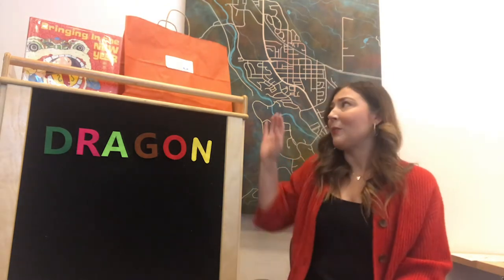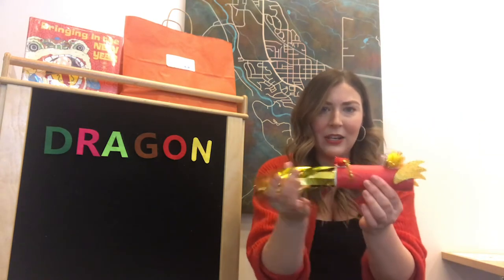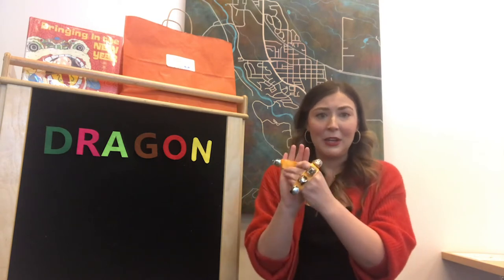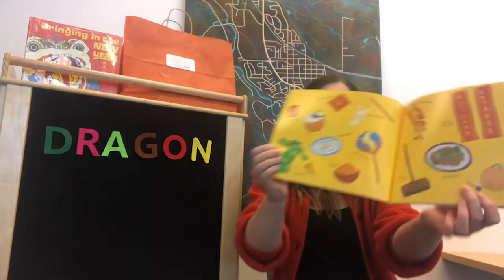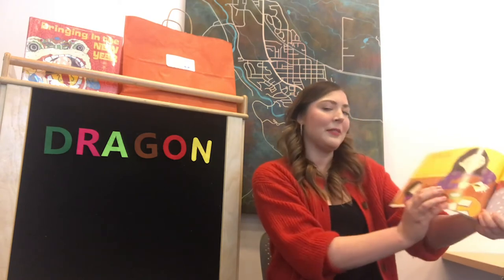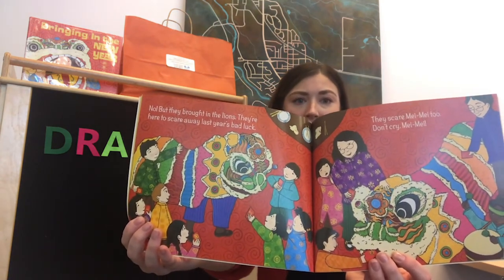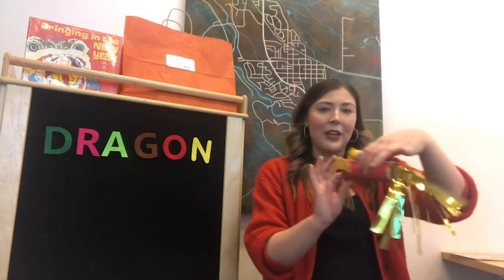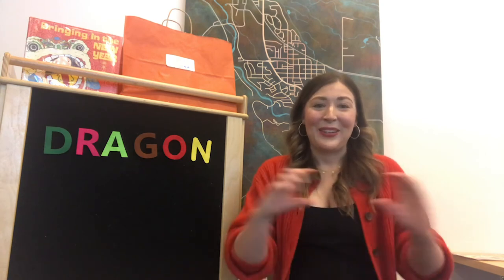Storytime at Home: Ms. Britney reads Bringing in the New Year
Bringing in the New Year by Grace Lin